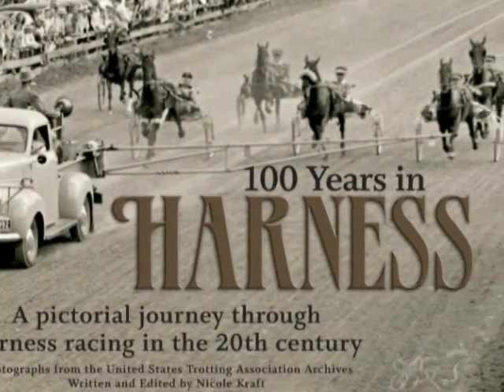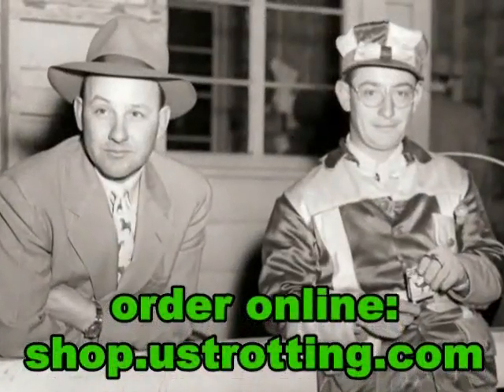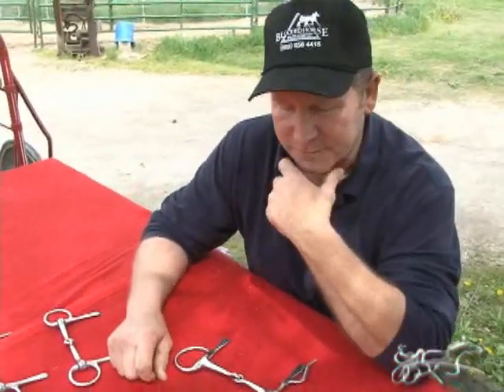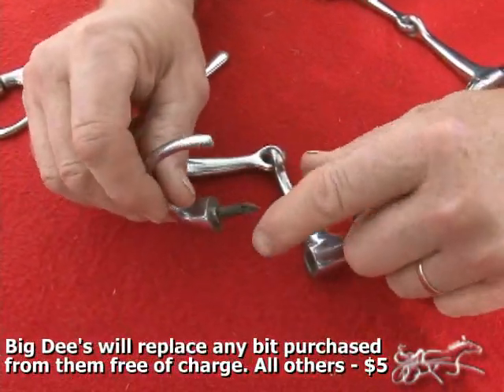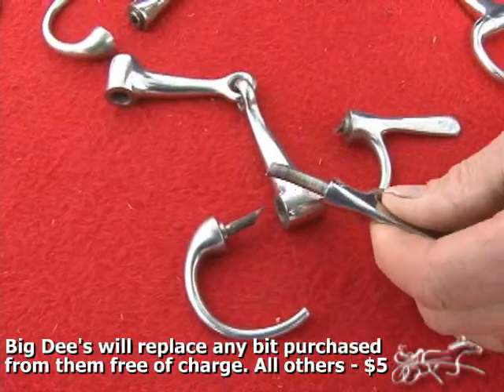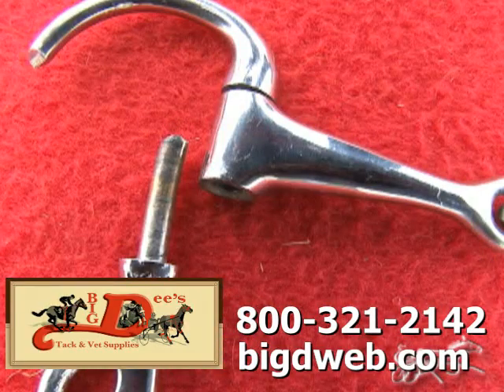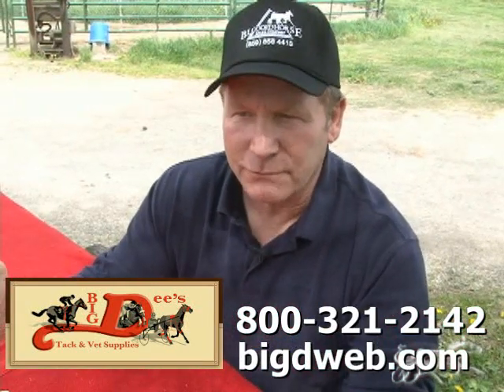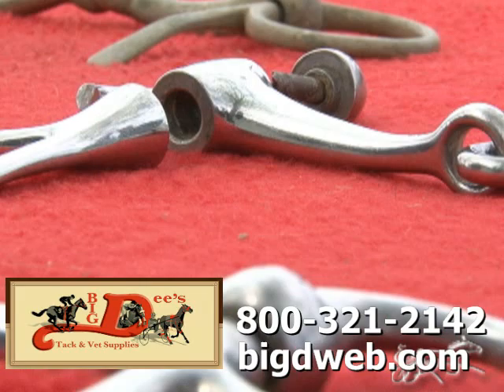Broken bit recall --USTA harness racing Hoof Beats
A detailed look at the bits that are breaking.

Big Dee's Tack and Vet supply has found that some driving bits may break under normal use.
They will replace any bit purchased from them free of charge.
All others $5.